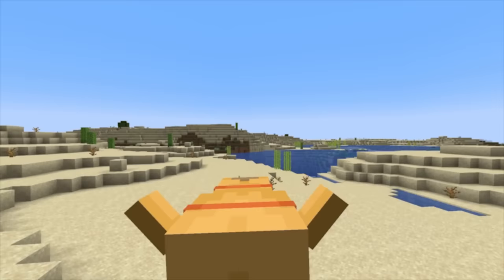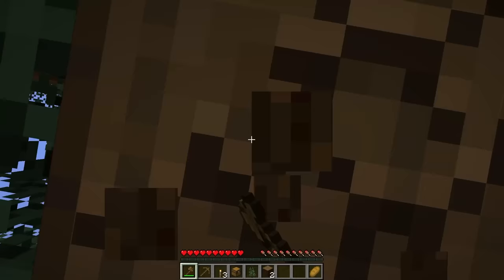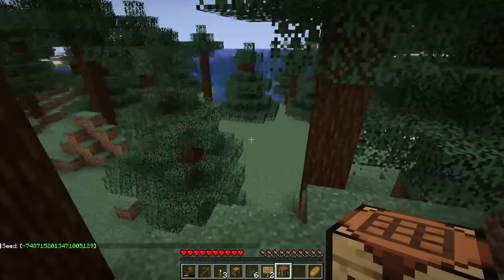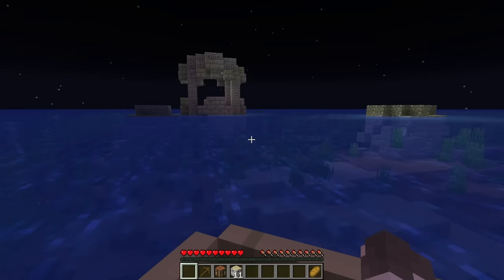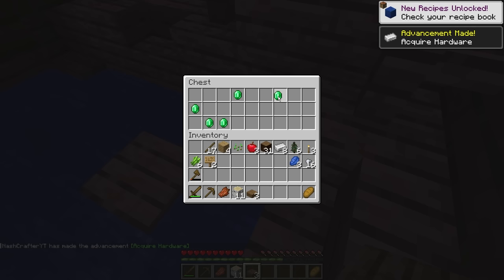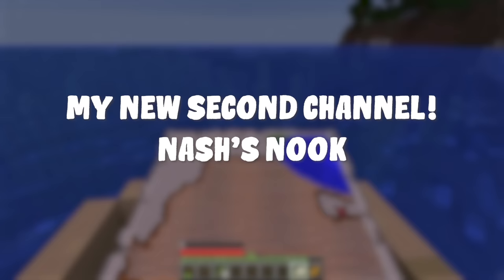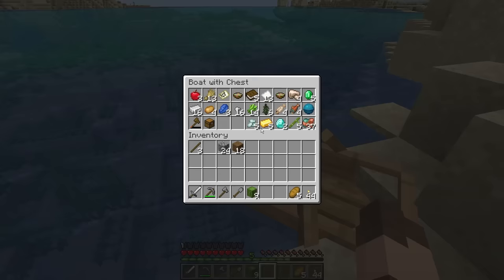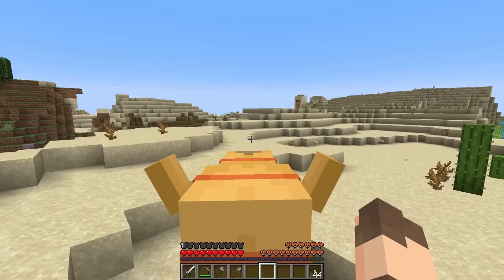A GREAT ARCHEOLOGICAL START!!! 🐪 - EP1 | (Cozy 1.20 Minecraft Survival Let's Play)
Welcome to my Cozy 1.20 Minecraft Survival Let's Play! 🤍 This is a series where we are going to play Minecraft and take things sloooooow. I hope this can be a calm chill series for you to watch while cooking, studying, gaming, or just relaxing!

SERIES INFO
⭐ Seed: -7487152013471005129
⭐ Datapacks: none
⭐ Mods: none
⭐ Shaders: none

Music
⭐ Epidemic Sounds

Thank you for supporting my channel and watching my videos! ❤️️